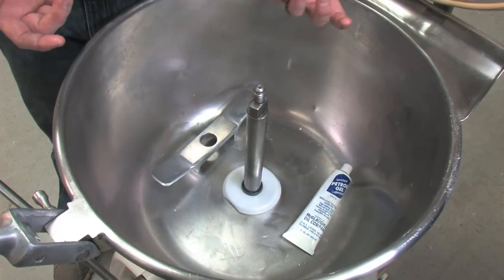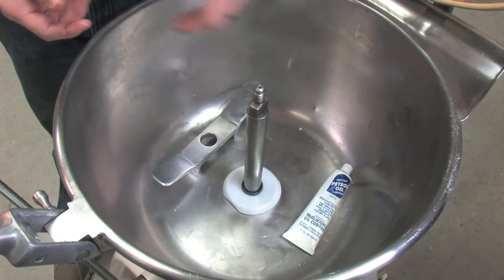Cleaning Bowl Seal on Dough Mixer for Pizza Stores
Talk to a real live person who will be ready to help you quickly and efficiently!